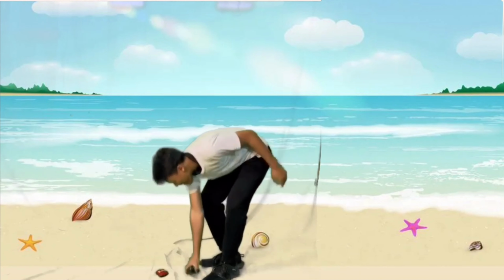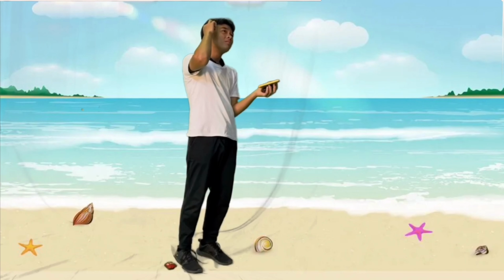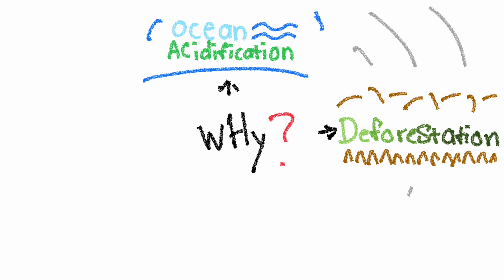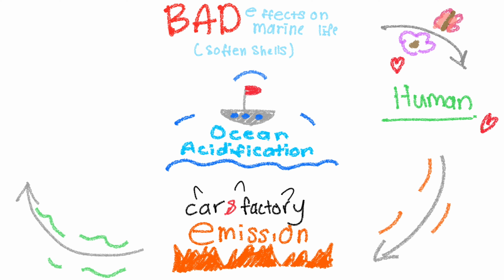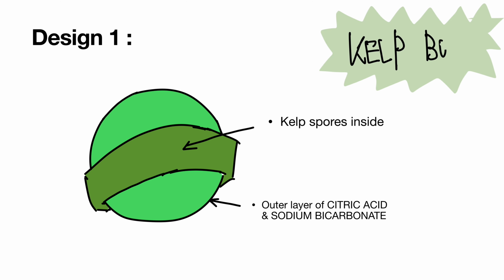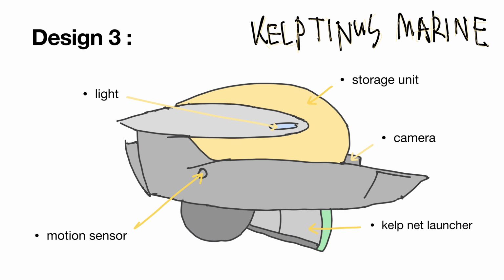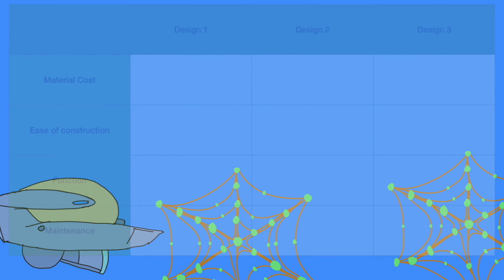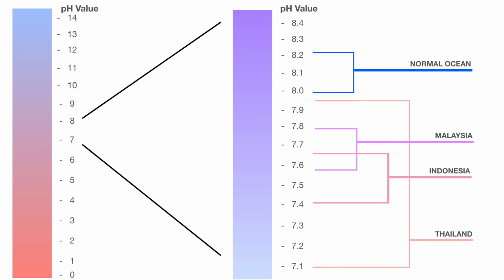STEM Ideation 2022 - MRSM Langkawi - 5th place for Life Below Water Theme.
Creating Immersive Augmented Reality for STEM Ideation Competition
merupakan satu program yang menggalakkan pelajar untuk mencari dan
menghasilkan penyelesaian kepada masalah dunia sebenar menggunakan
semua elemen dalam Sains, Teknologi, Kejuruteraan dan Matematik (STEM).
Pelajar akan mencipta prototaip menggunakan teknologi Realiti Terimbuh
(Augmented Reality). Pada tahun 2022, program ini dilaksanakan secara
hibrid iaitu dalam talian dan bersemuka.
Program anjuran Bahagian Pendidikan Menengah (BPM) MARA ini ditaja oleh Bahagian Penganjuran Pelajaran (BPP) dan BPM. Program ini diadakan secara hibrid iaitu secara dalam talian dan secara bersemuka yang bertempat di MRSM Taiping.

Hanya video projek yang menang dalam pelbagai kategori sahaja ditampilkan di saluran ini. Semoga ia memberi manfaat kepada semua pelajar dalam menyelesaikan masalah dunia sebenar dalam konteks STEM dan menggunakan proses Design Thinking.

Any music, sound effect & soundtrack used in the video are created using GarageBand app in iPad or/and using the existing soundtrack in the iMovie and Clips apps.